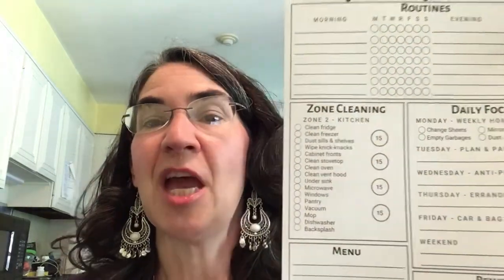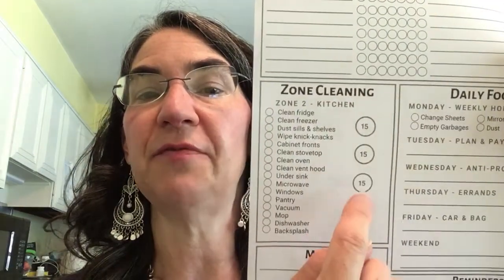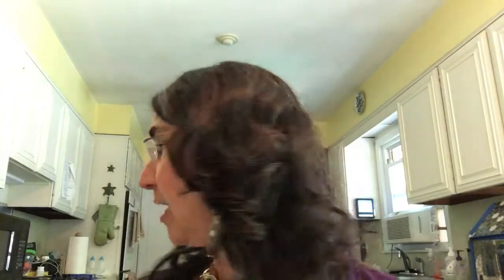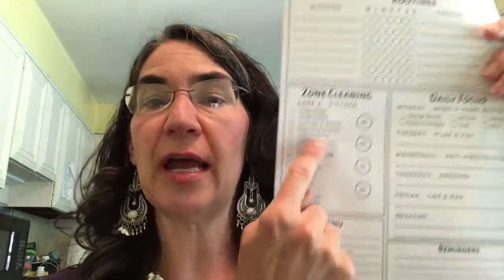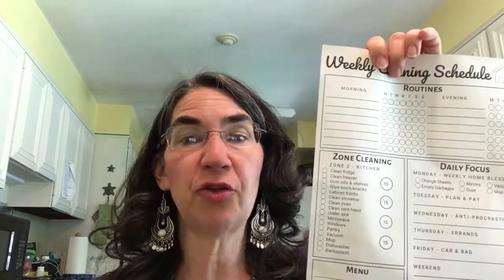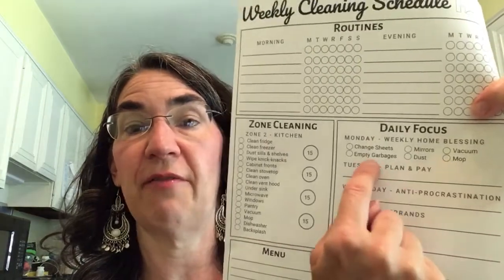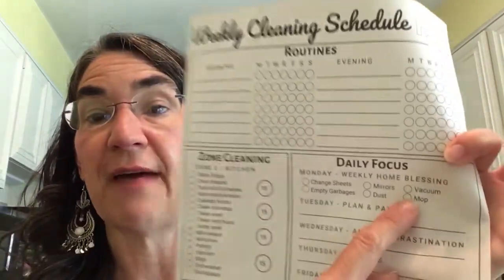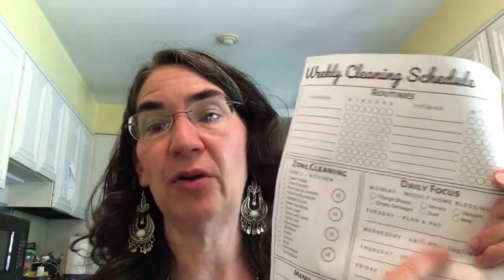FlyLady zone 2 clean with me!!!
Let’s tackle FlyLady Zone 2 together!